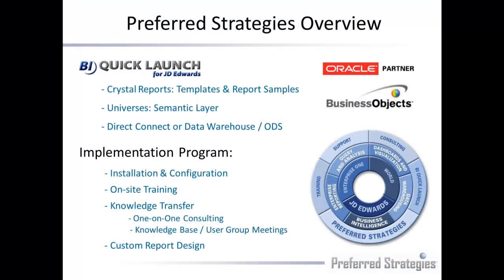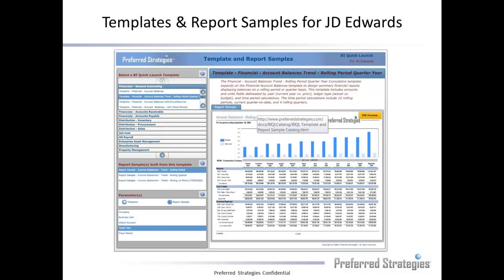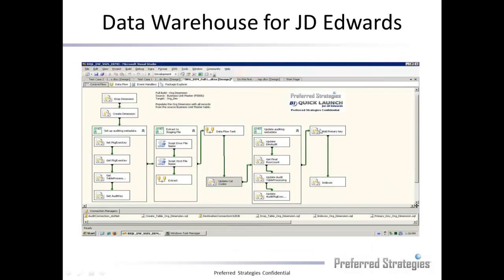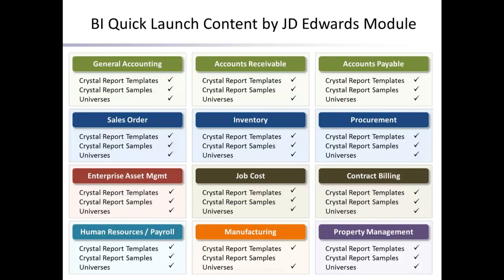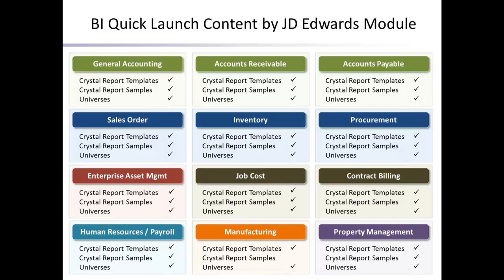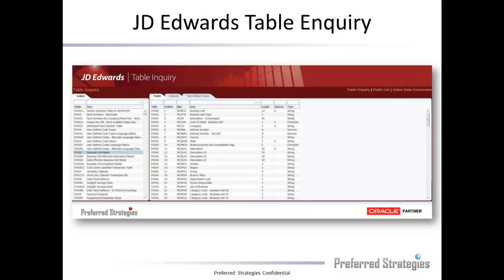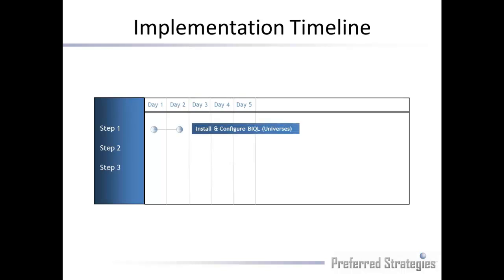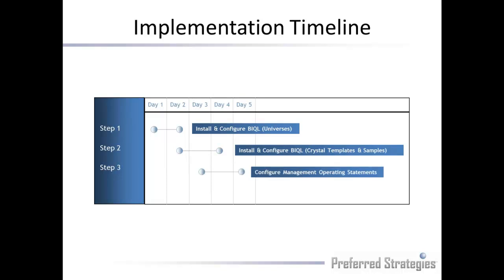Business Objects BI and Crystal Reports for JD Edwards - Part 8: BI Quick Launch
Business Objects Business Intelligence and Reporting for JD Edwards World and EnterpriseOne using Preferred Strategies BI Quick Launch for JD Edwards jumpstart BI package.  Dashboards, Analytics, Reporting, Mobile (Part 8: BI Quick Launch)